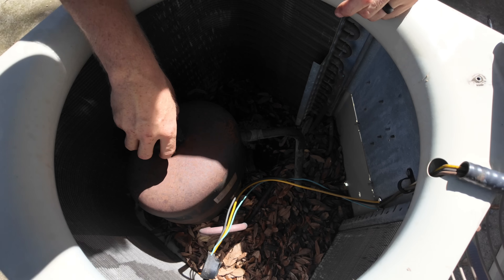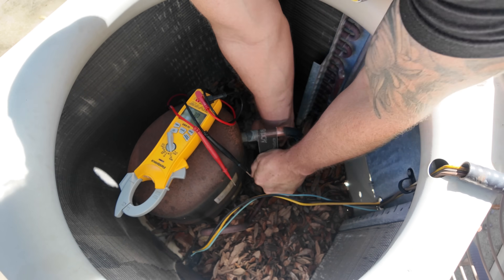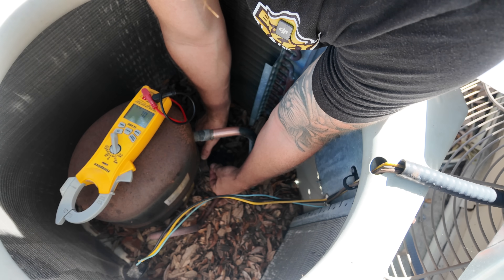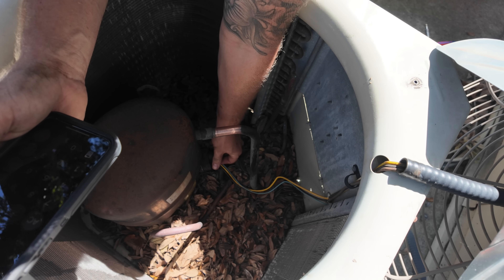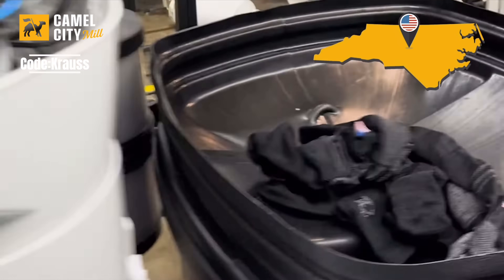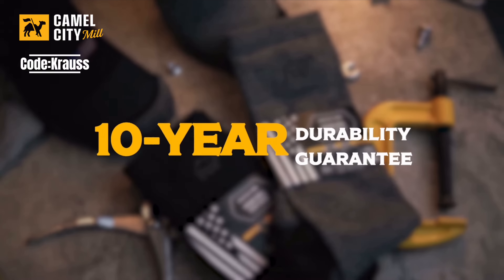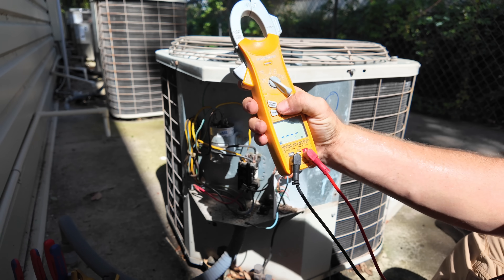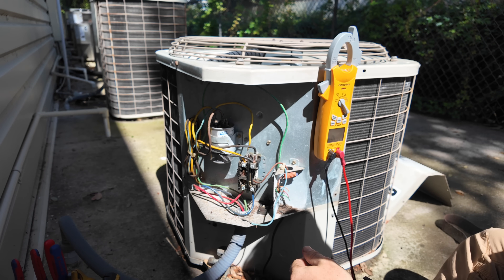Carrier AC Not Cooling | Tripped Breaker But Not What I Thought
In today’s video, I arrive to a location in which I found the condenser unit had tripped the breaker. Initial thought was that it was the compressor. The compressor was not shorted. The ohms were slightly out of range, but not enough concern for me to condemn. Found loose wires on the contactor from the fan as well as the lugs for the compressor. Secured the lugs tightened down the wires, but did find a contactor coil was out of range.

SOCKS I WEAR
Code : KRAUSS

Free 2 Grow AI voice Answering
Give It A Test :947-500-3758

Knipex ES Plier

Veto MPMX

Fieldpiece Probe Set

Fieldpiece Meter SC480

Knipex Cobras

Knipex Twin Grip

Klein 3-1 HVAC Pocket Driver

Milwaukee M12 1/4” Impact